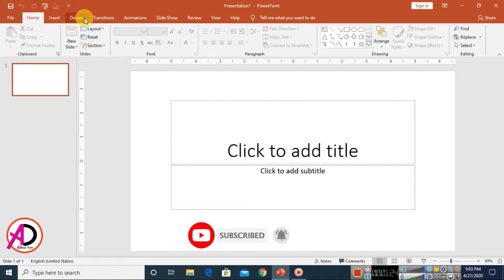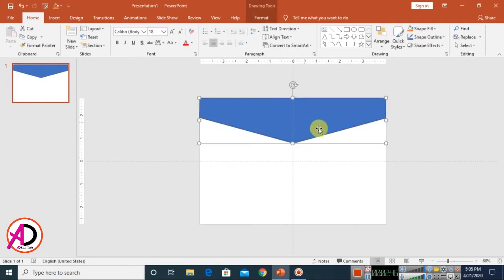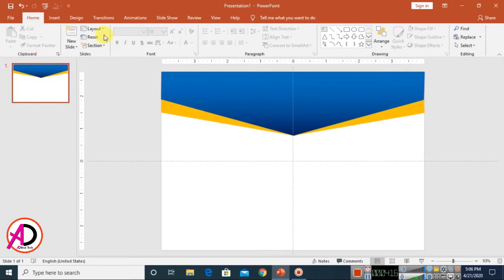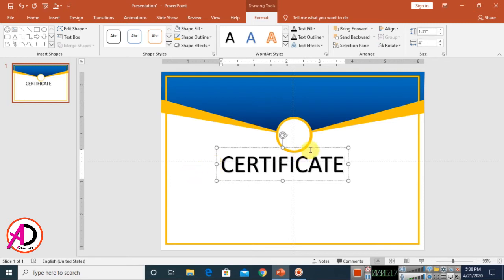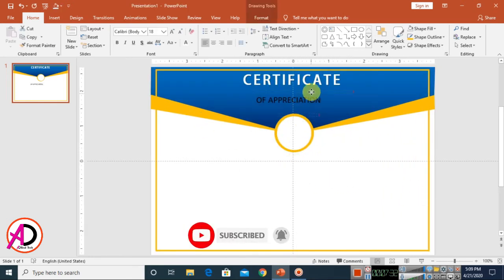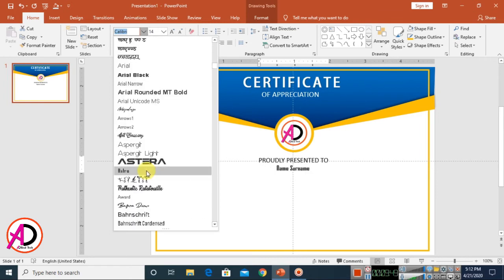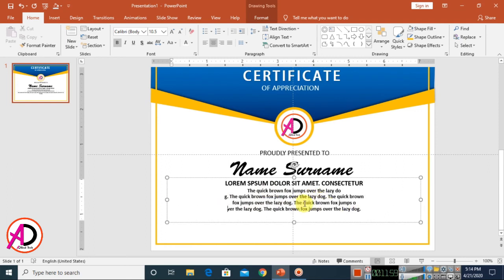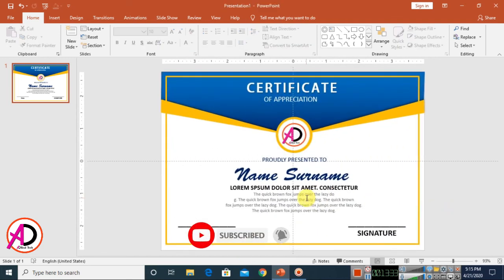PowerPoint Tutorial: How to Design Certificate using by PowerPoint | Colorful Certificate Tutorial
Hello Friends :
How to make Certificate Design using by PowerPoint 2020 Tutorial  | Ad Real Tech
page size:
                  Width: 8 in